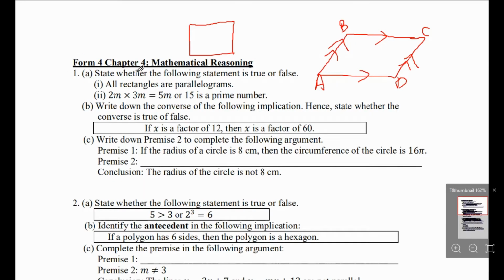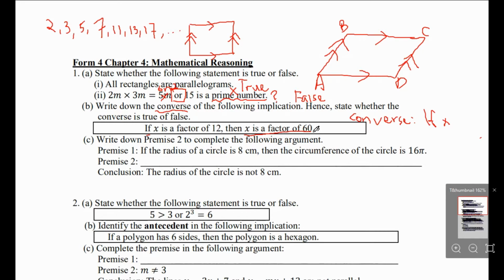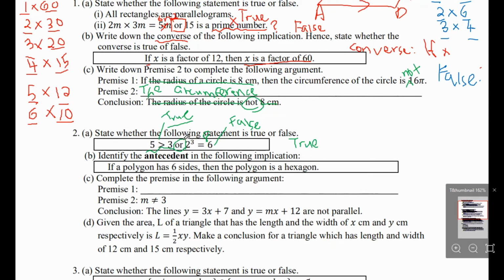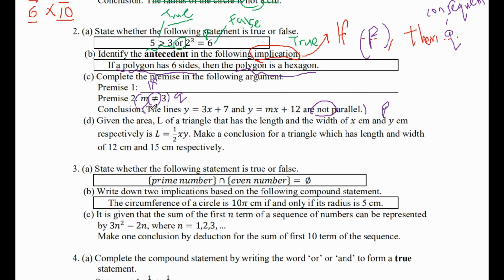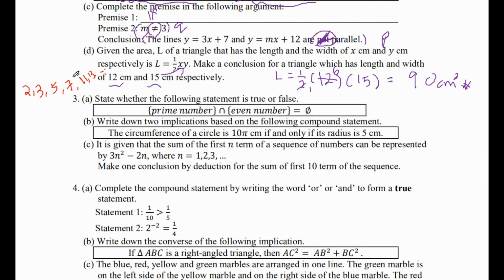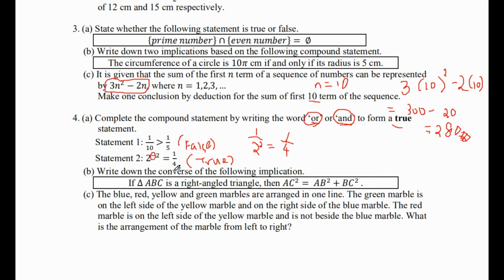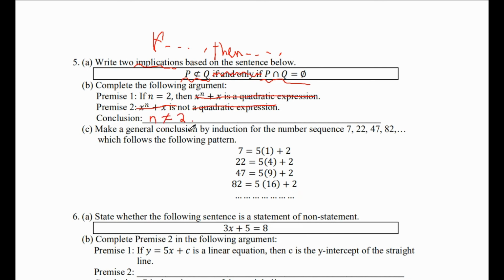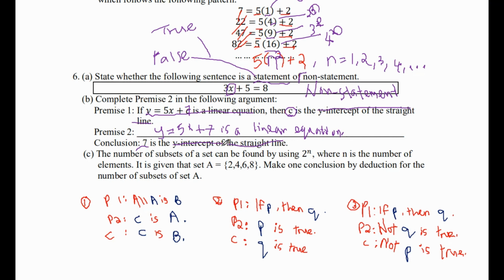MM Form 4 Chapter 4 Revision